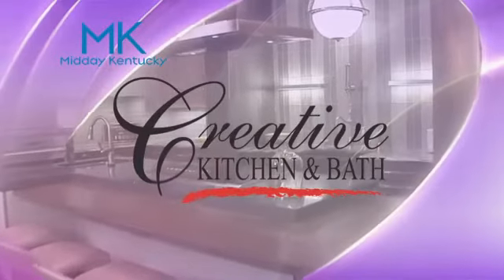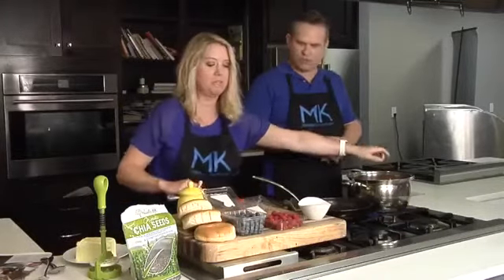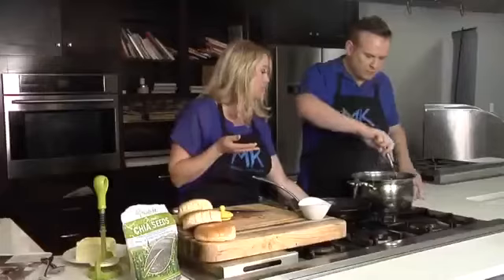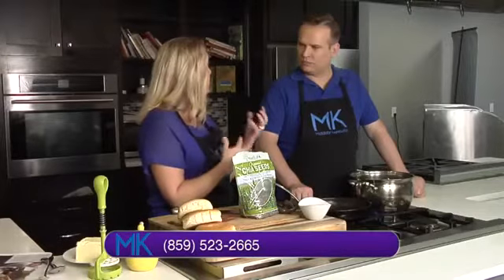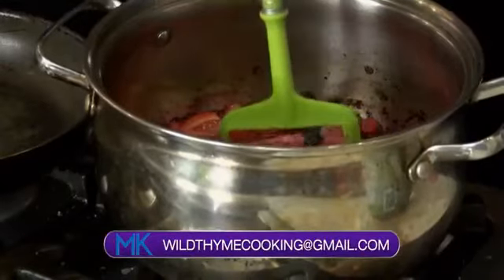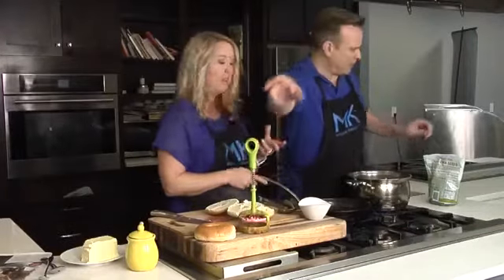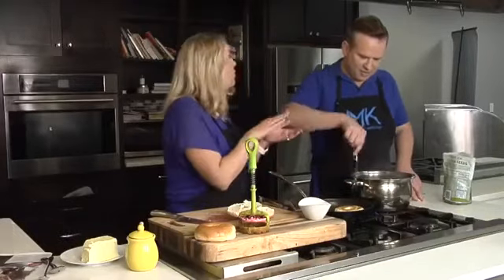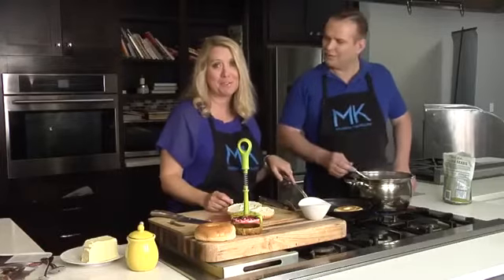Making a Mixed Berry Chia Jam with Chef Allison Davis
Mixed Berry Chia  Jam

Ingredients

 * 2 cups fresh strawberries, sliced

* 2 cups fresh blueberries sliced

* 2 cups fresh raspberries sliced

* 1/2 cup honey

* 1 cinnamon stick

* 1 tsp fresh ginger grated

* 1/3 cup chia seeds

Method

1. In a large heavy saucepan, combine half of the berries and the honey. Bring just to a boil, stirring frequently.  Reduce heat to medium, simmer uncovered for 5 minutes.

2. Lightly mash the berry mixture with a potato masher. Stir in the remaining berries, cinnamon stick, ginger, and chia seeds. Bring just to a boiling temperature once more. Simmer, uncovered for about 10 minutes or until thickened.  Remove from heat, discard the cinnamon stick

3. Ladle hot jam into clean half-pint storage containers, leaving a 1/4 inch headspace. Seal and label.  Store in the refrigerator for up to 3 weeks.